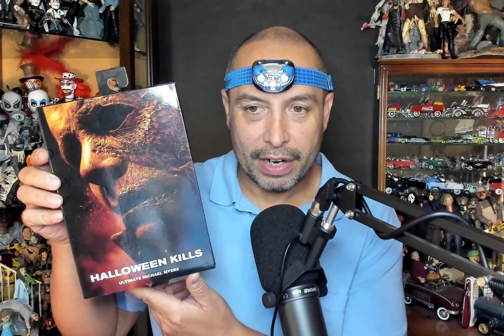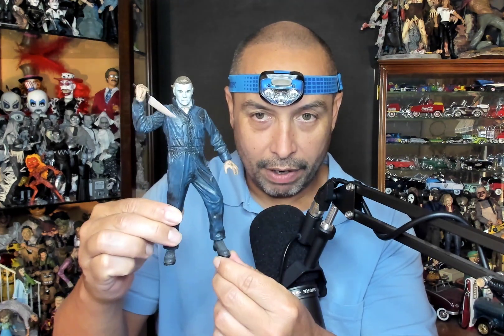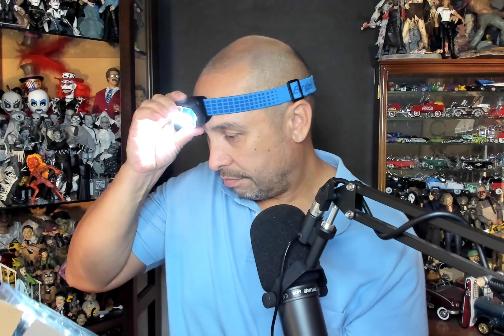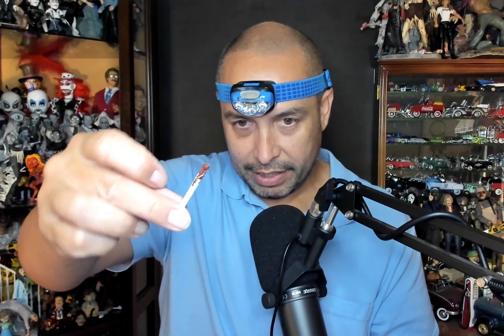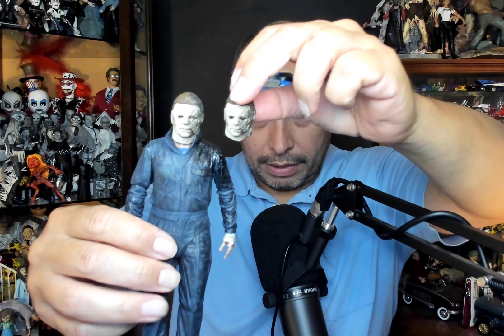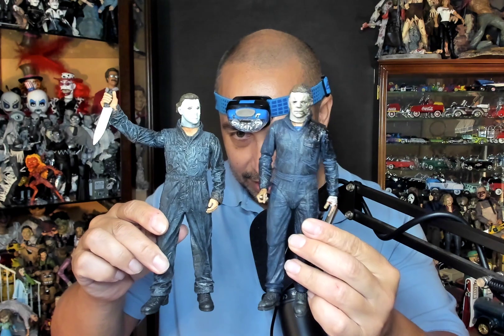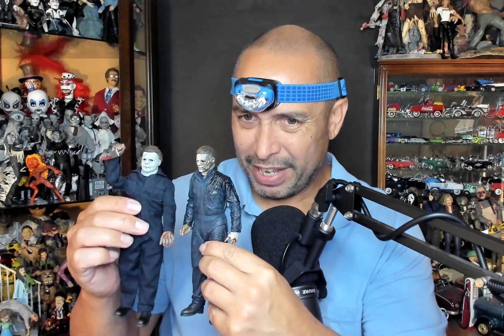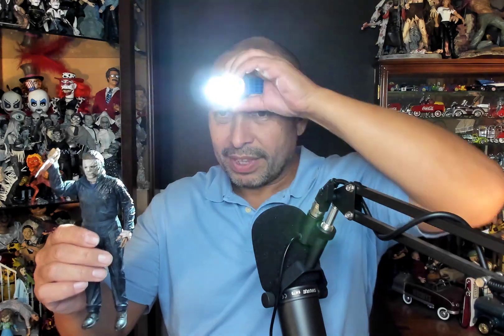NECA Halloween Kills Michael Myers Action Figure Unboxing Review Comparison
SalvadorLosAngeles unboxes and reviews the Michael Myers Halloween Kills action figure made by NECA.
Special appearances by Funko, Mezco, and McFarlane Michael Myers action figures. Cameo by NECA Dr. Loomis (Donald Pleasance).